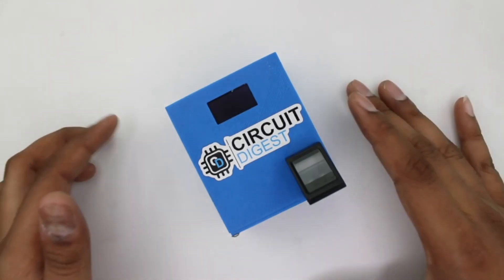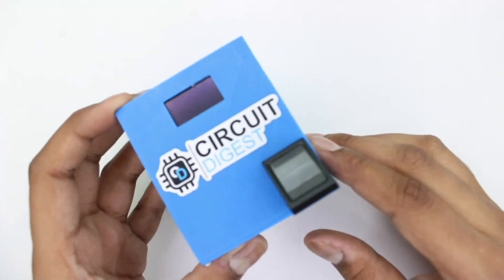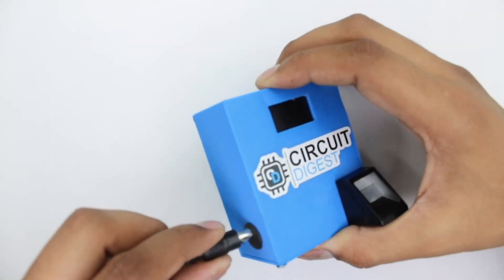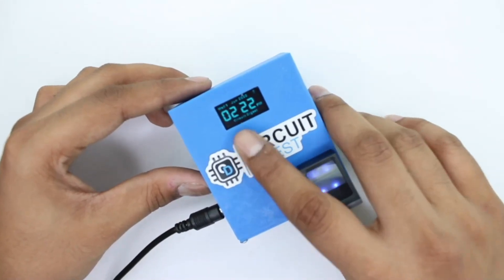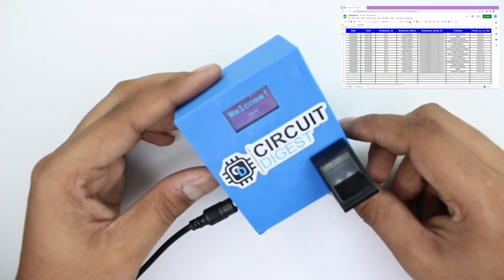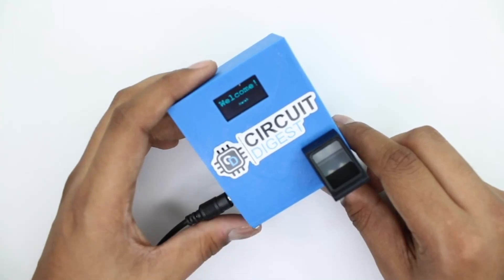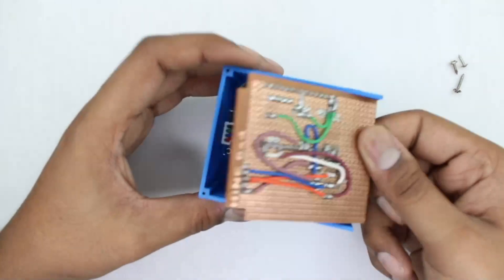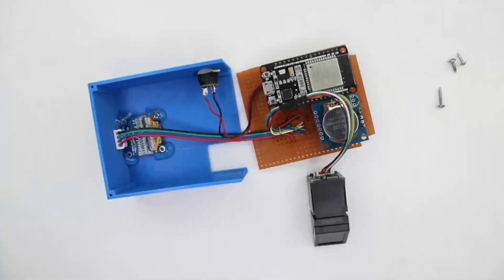Biometric Attendance System which Stores Attendance Records in Google Sheets Automatically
Here we build a smart Biometric attendance system using ESP32 Development Board which stores the attendance records in google sheets automatically whenever someone punch-in or punch-out.

Please check the circuit connection, complete code, and step-by-step guide